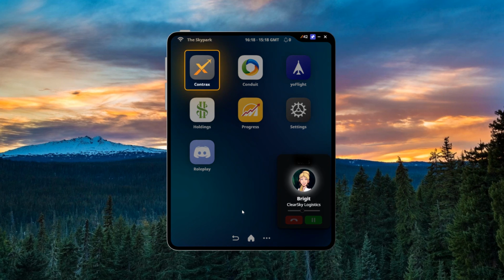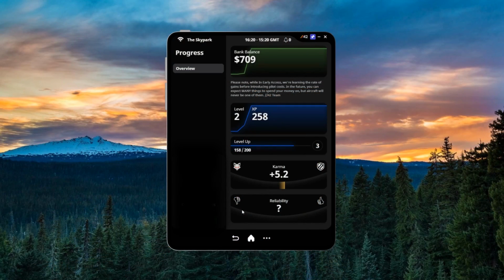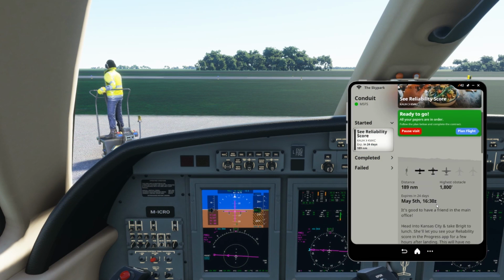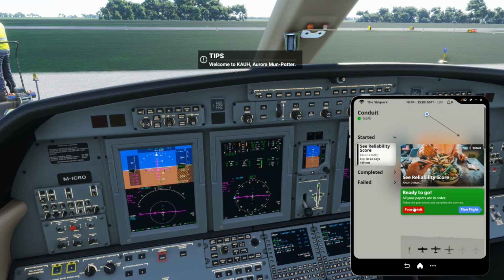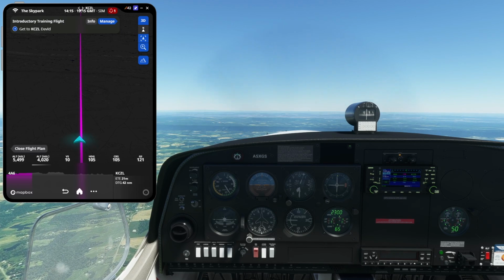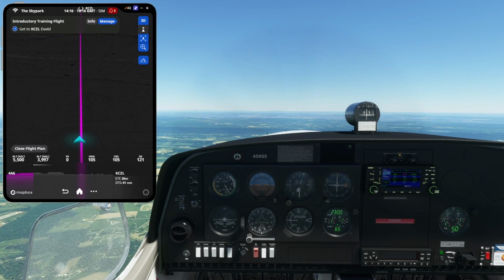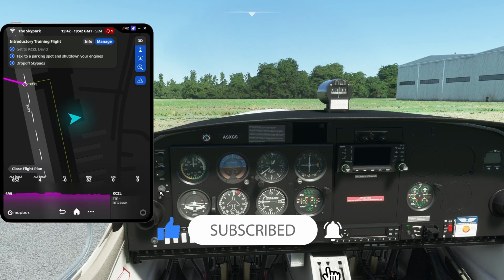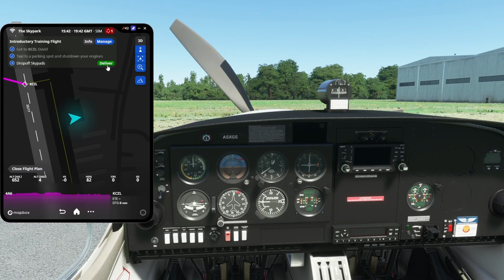Review: Parallel 42's The Skypark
In this video, join Chris as he takes an in-depth look at Parallel 42's "The Skypark" exclusively for Microsoft Flight Simulator

Timestamps:
00:00 - Intro
00:30 - Installation
01:04 - User Interface
01:40 - Learning Curve
01:50 - Overview of apps
06:24 - Experience
13:53 - The Product
15:57 - Conclusion and Outro

This copy of The Skypark was provided to the reviewer free of charge. The opinions expressed by the reviewer are genuine and the reviewer was not paid to say anything or express any opinion in this video by the product provider.

Computer Specs:

Reviewer:
Ryzen 7 5800x
RTX 3090 MSI Gaming X Trio
Trident Z RGB 32gb 3200mhz CL16 (4x8gb) ram
Asus Rog Crosshair Viii Hero (Wi-FI) motherboard
Kraken x or z73 liquid cooler

Produced by Threshold.